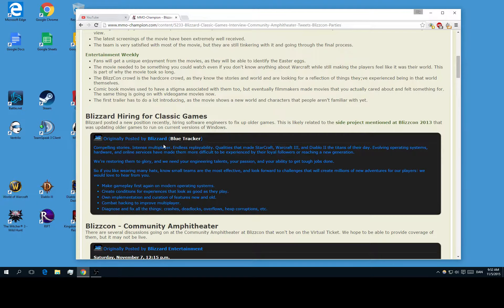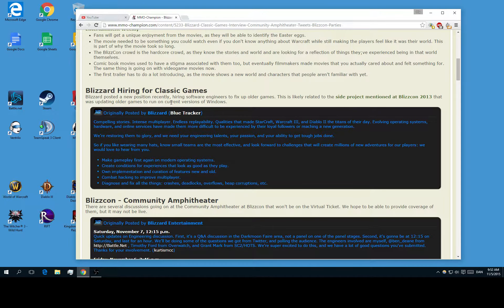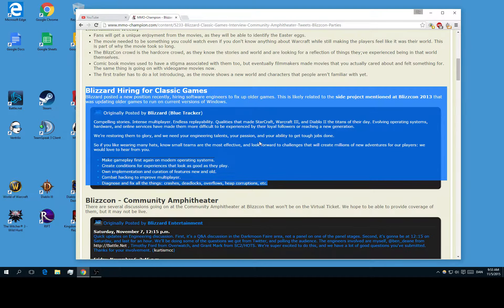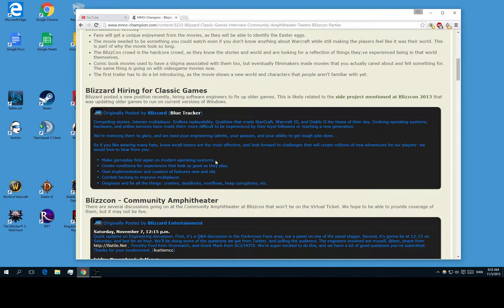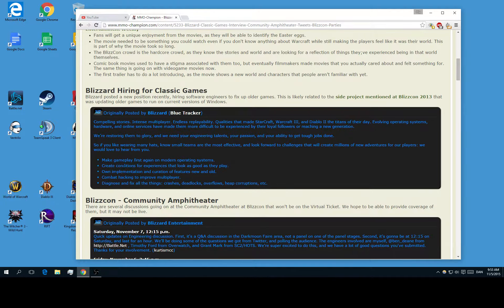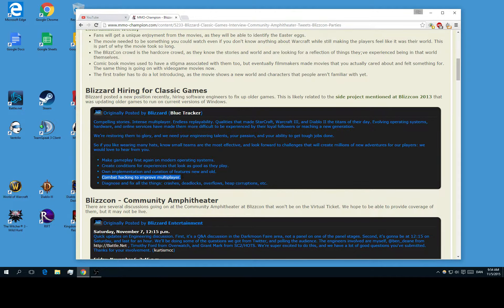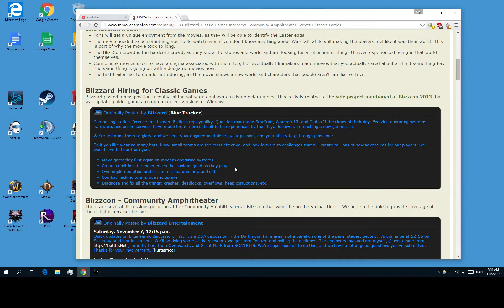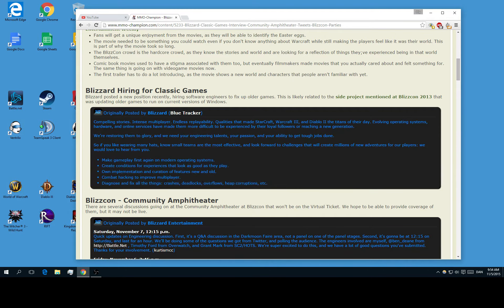Blizzard still caring And hiring for The Classic Games!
A new patch would be awesome, but it's probably way to much to hope for :) This is sort of old news, but just wanted to spread the news.